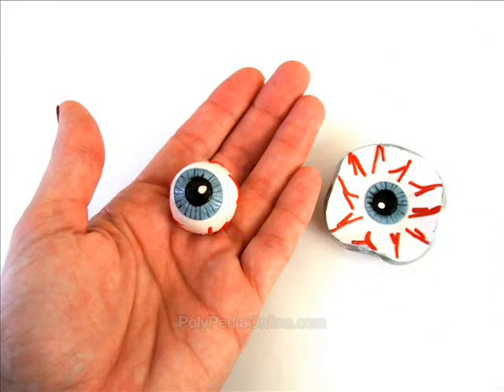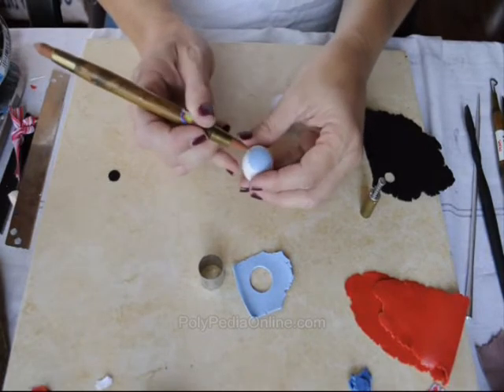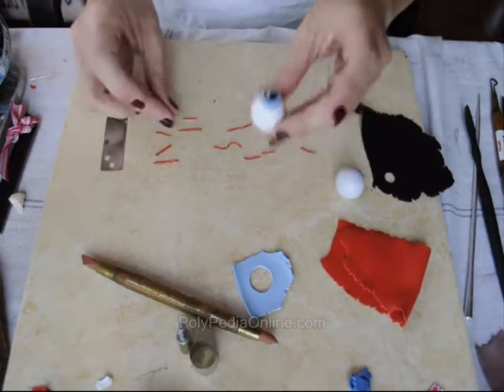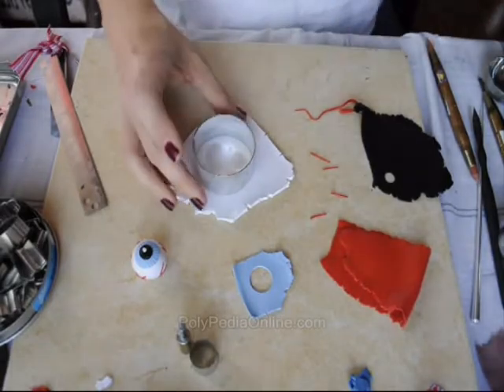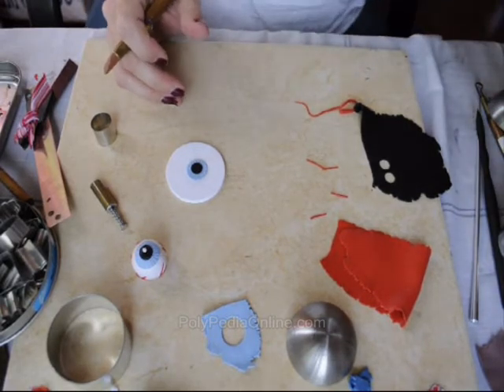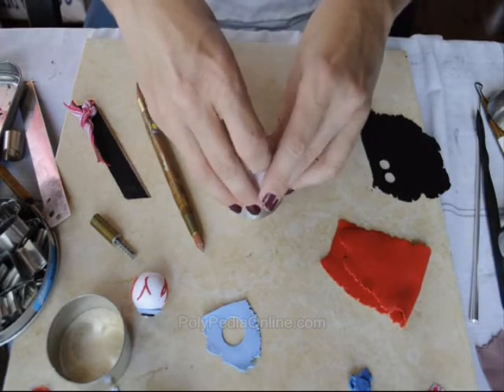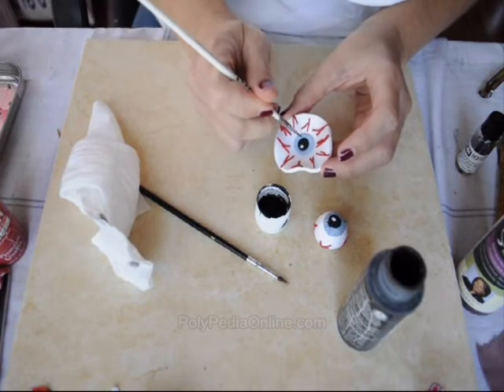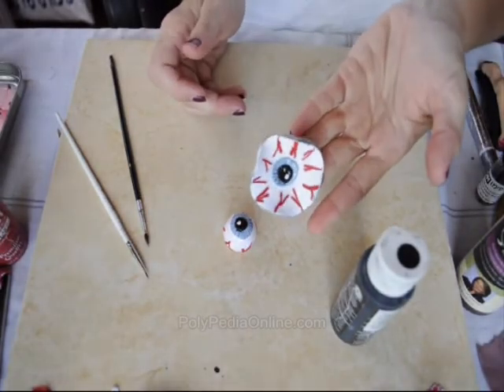PolyPediaOnline TV - FREE How to Halloween Polymer Clay EyeBall Ring or Bowl Tutorial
CREEEEPPYYY?
FUN!

Join me to a fun Halloween video tutorial on how to create a polymer clay eyeball ring or a fridge magnet, a pendant, an earring or even a treat bowl!
10 minutes is all it takes!

Have fun!

PolyPediaOnline TV - How to Halloween Polymer Clay EyeBall Ring Tutorial - FREE polymer clay project tutorial

For polymer clay reviews on new techniques, artists, interesting designs, tutorials or great inrpiration visit Polymeri Online blog